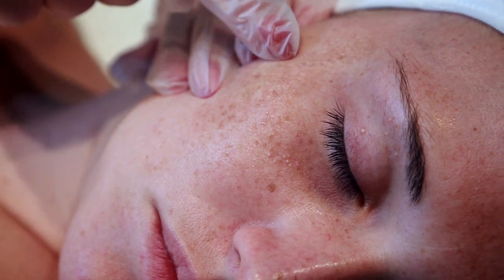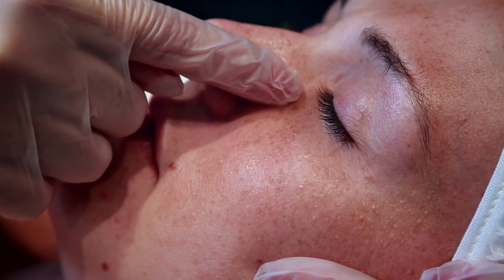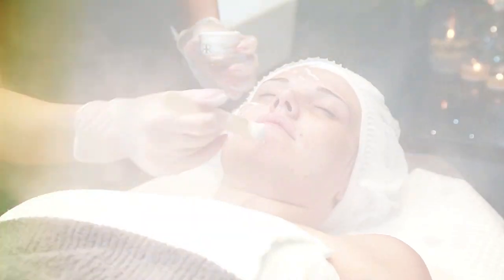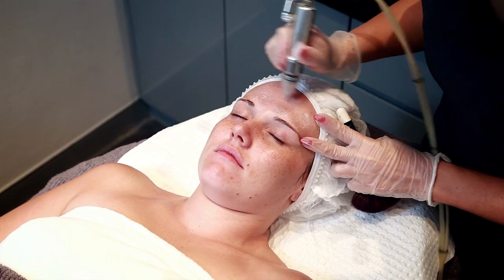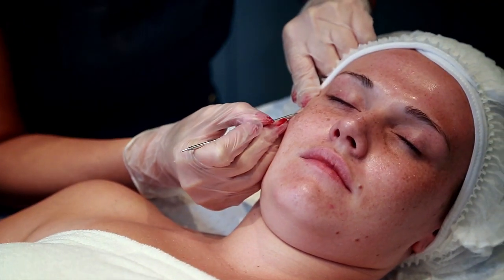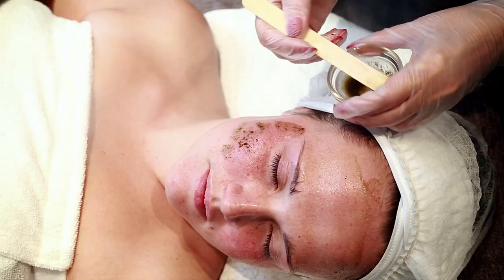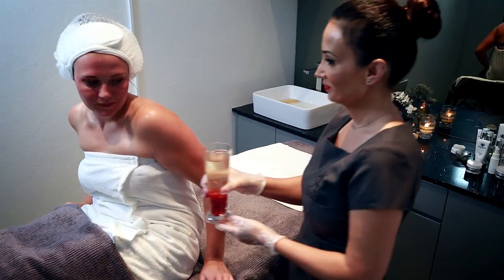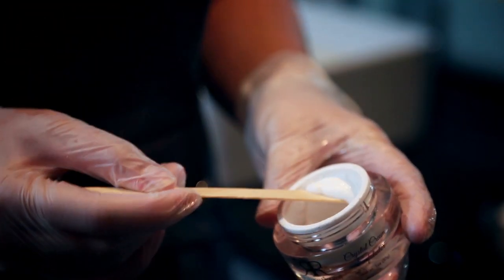Roxana Pourali's - Milia Removal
Milia is a condition that is caused by dead skin cells getting trapped inside pores causing inflammation and a white or yellow head to form which contains a protein called keratin, the head is usually 1mm or 2mm wide and removed by Roxana Pourali's highly trained therapists.
After a Roxana Pourali microdermabrasion treatment, the process of milia removal begins with a disposable small needle, which is used to unroof the milia, then the keratin is extracted and the area is left to heal. This process should result in little to no scarring. For minimal scarring, Roxana advises a mini green peel after milia removal.
To prevent future milia growth, Roxana advises to exfoliate your skin with the Roxana Pourali's crystal cream exfoliator every second day.